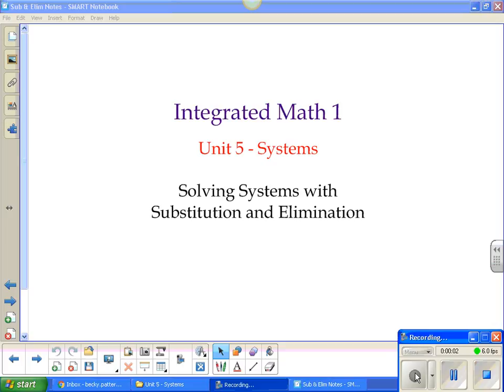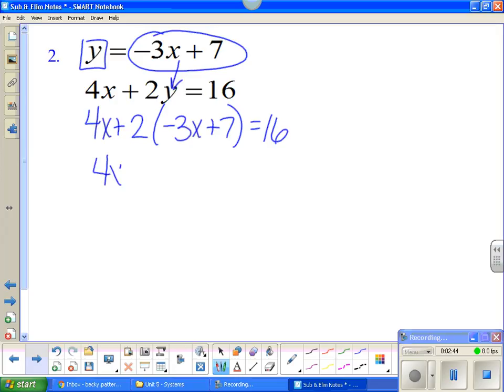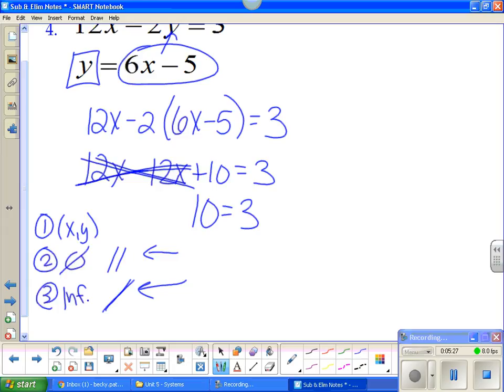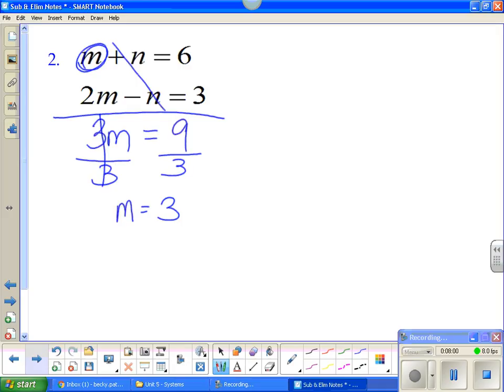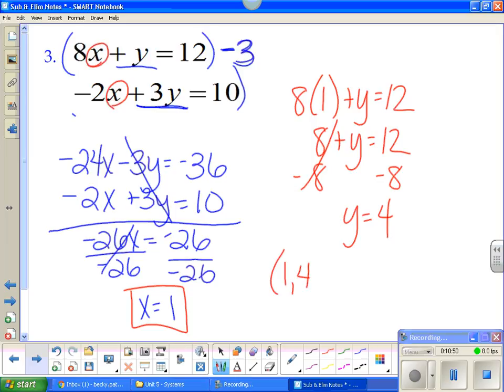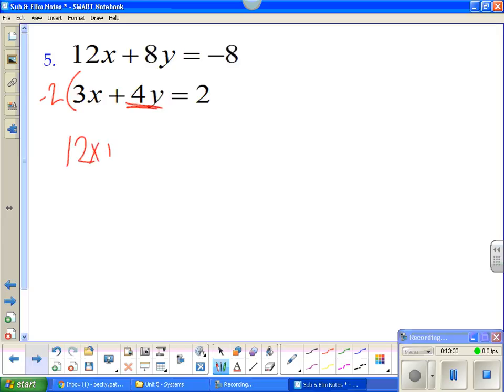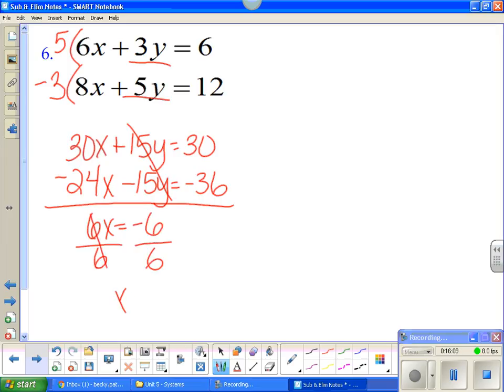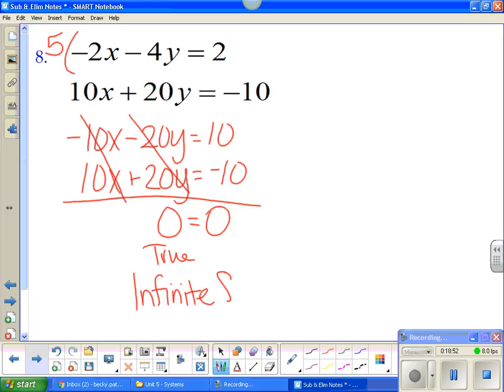Unit 5 Substitution & Elimination